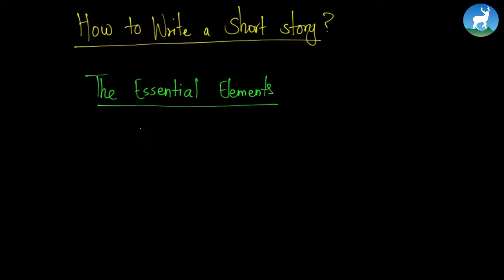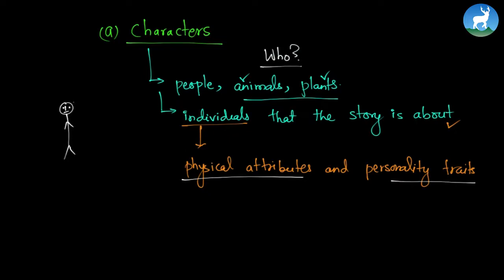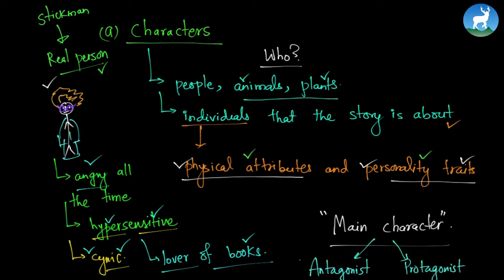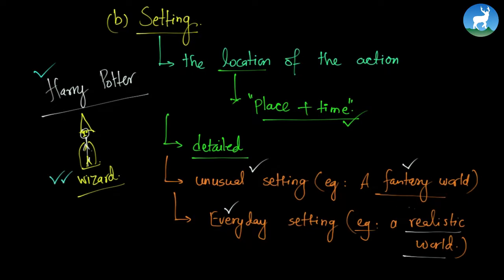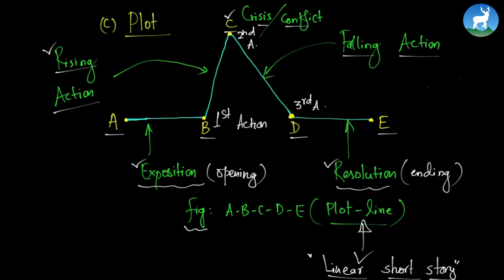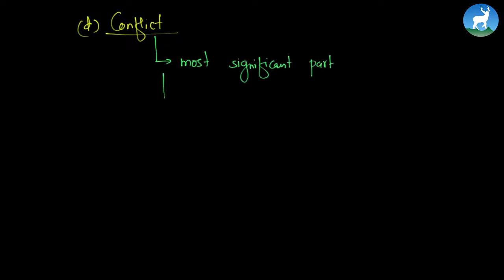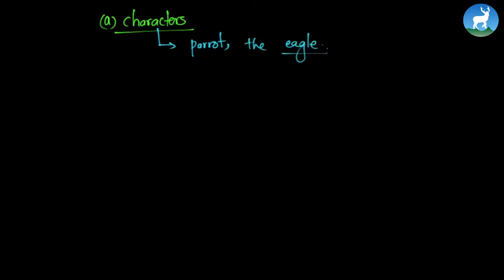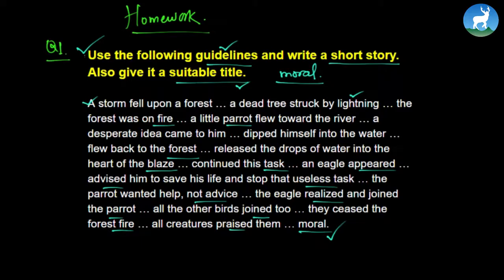Bibek Adhikari - Unit 13 - How to write a short story- Class 10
Bibek Adhikari , an English teacher from Deerwalk Learning Center teaches     How to write a short story  Reading II from Grade X - English